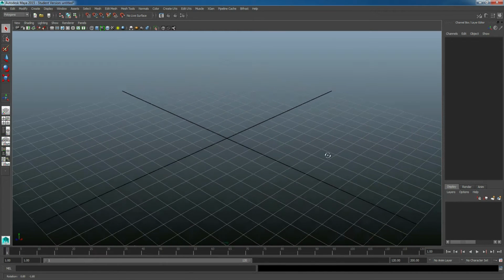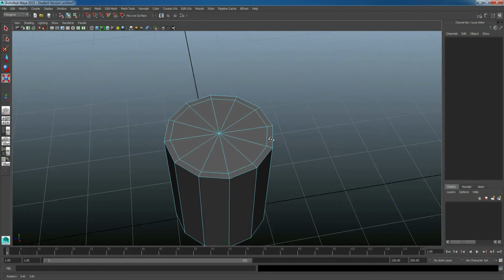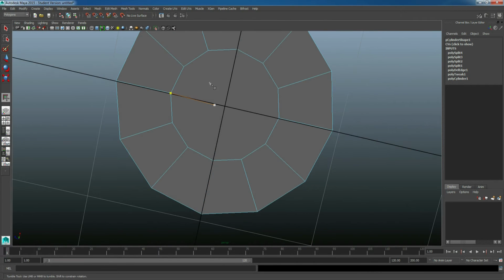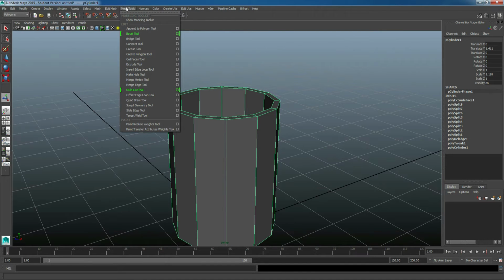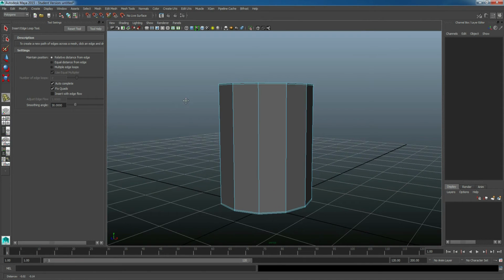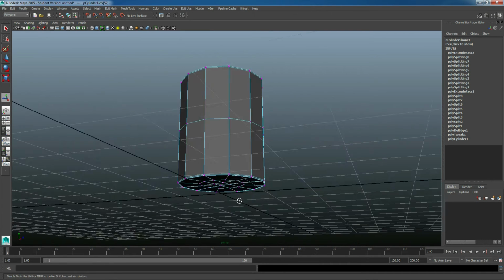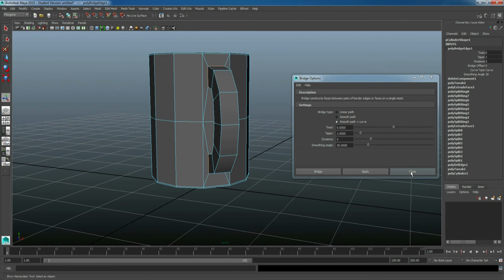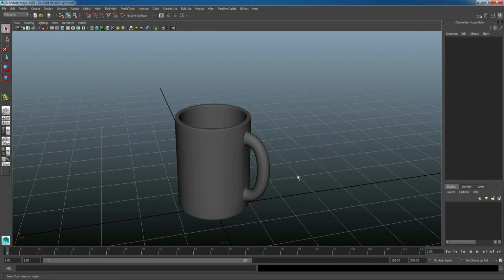How to model a Cup using Autodesk Maya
Hey guys, here is a simple tutorial on creating a cup in maya, covering techniques and some tools used for modelling. This is my first video so any support and feedback will be much welcome!

Thanks and I hope you enjoy the video.